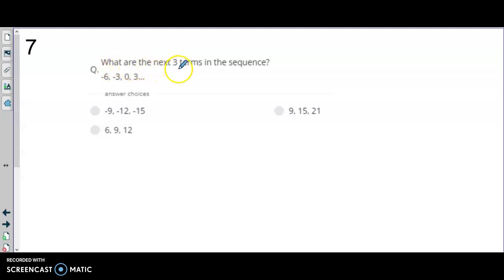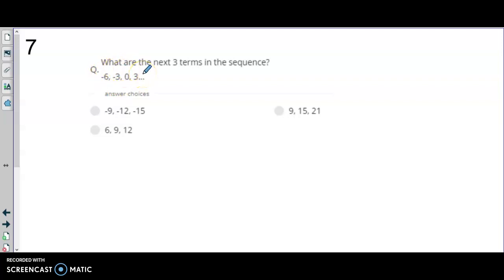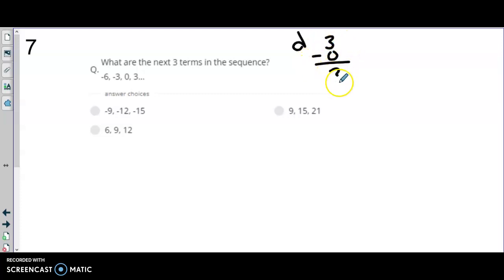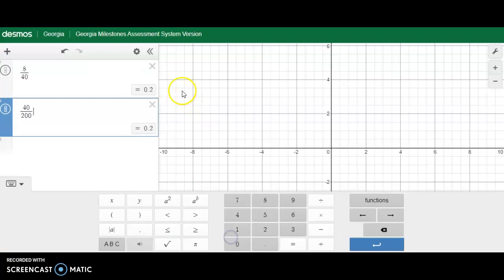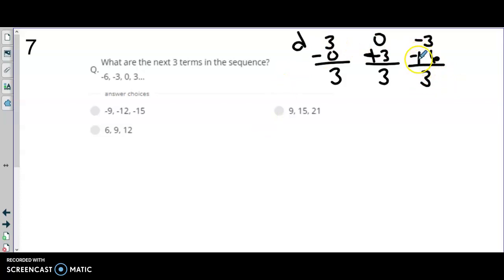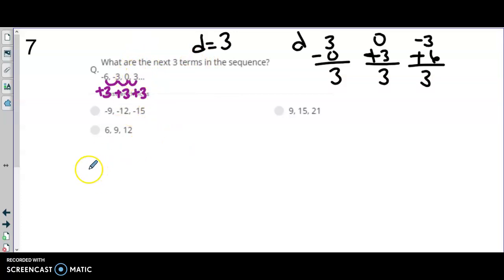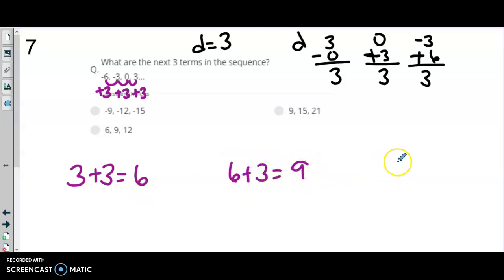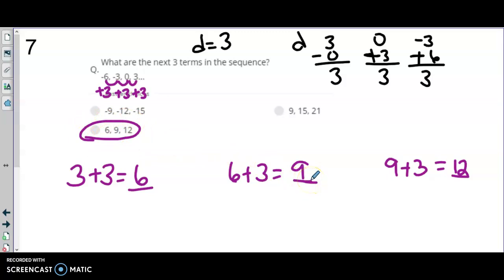FOA B unit 3 review question 7